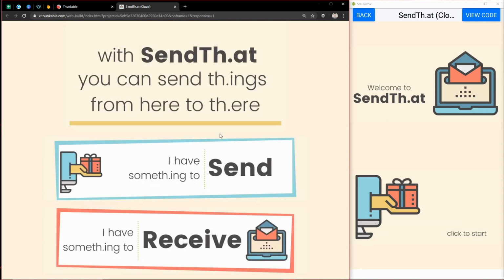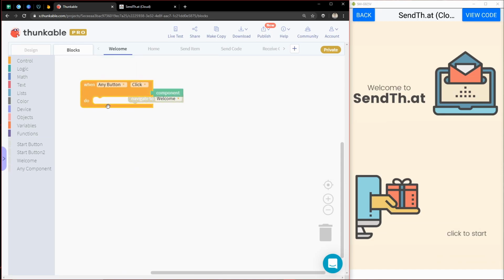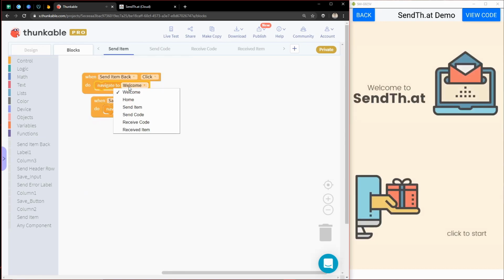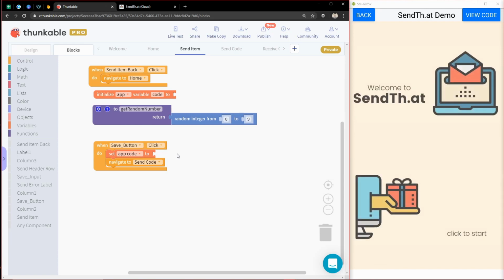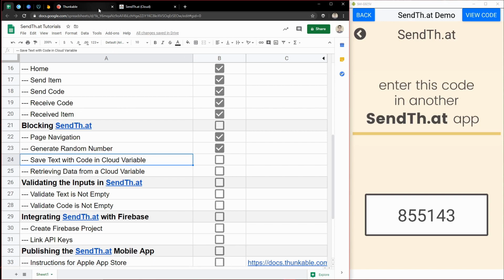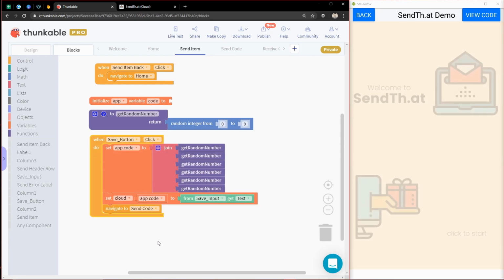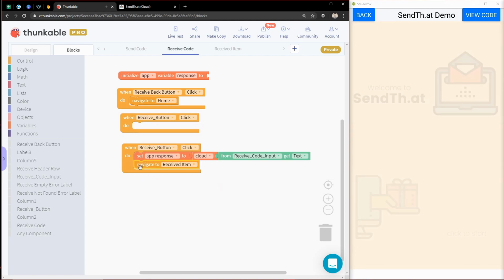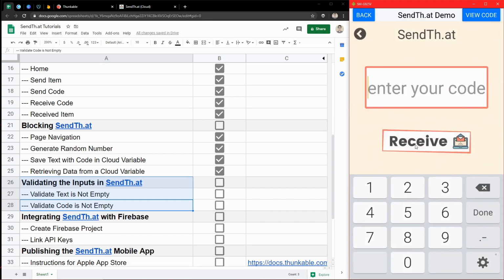Coding a Complete Cross-Platform App in 15 Minutes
In this video, I show you how a blocked and coded my SendTh.at app. SendTh.at is the easiest way to transfer text across all of your devices.

USE SENDTH.AT

DID YOU LOVE THIS VIDEO AND WANT LEARN HOW YOU CAN DO ALL THIS YOURSELF? HERE ARE SOME NEXT STEPS!

4) LET'S WORK ON YOUR APP: Book a private one-on-one app consultation with Darren